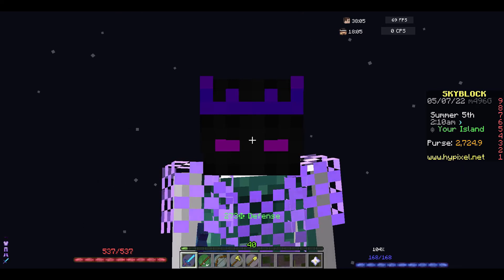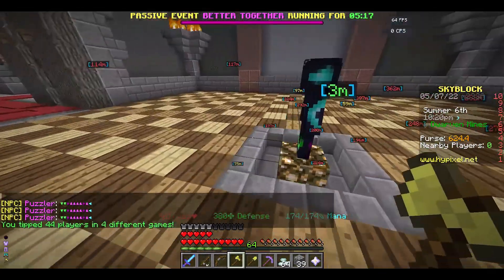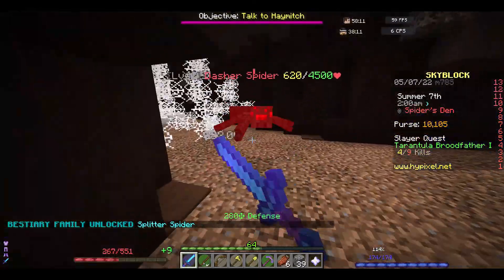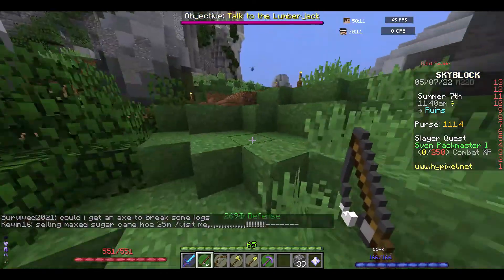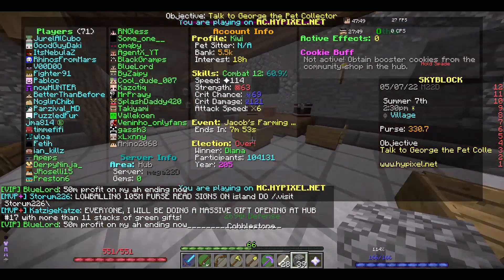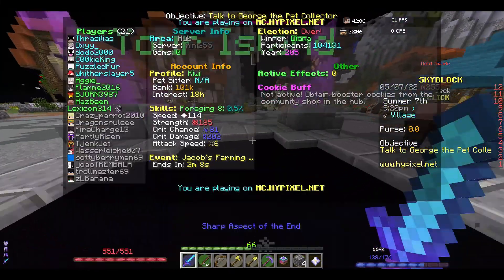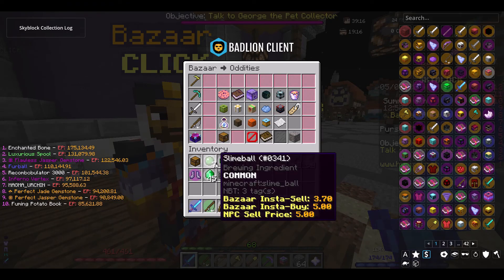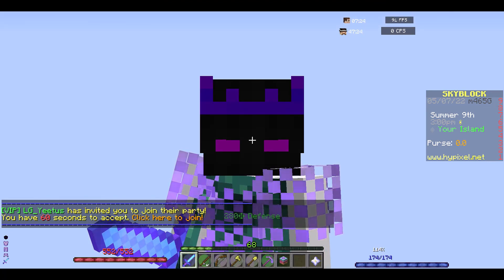Hypixel Skyblock E8: Mining + Slayers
In this video, we do some commissions and some slayers.